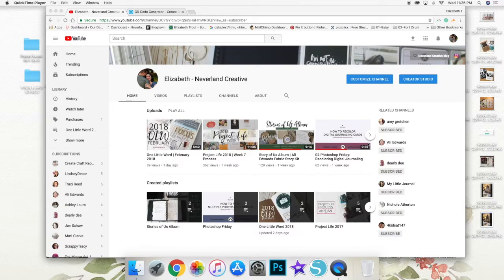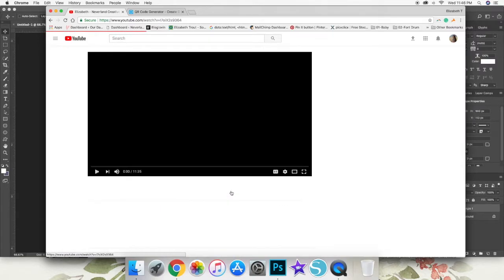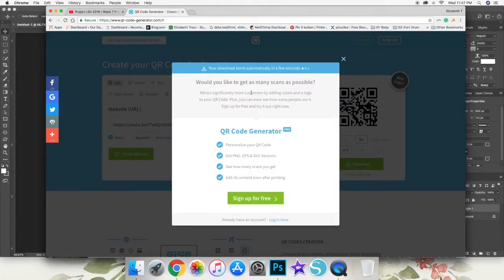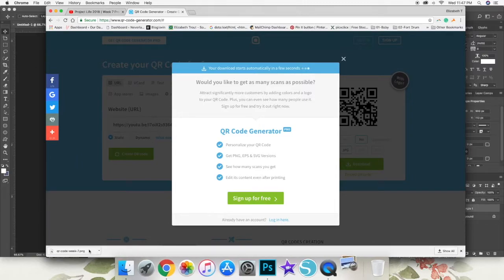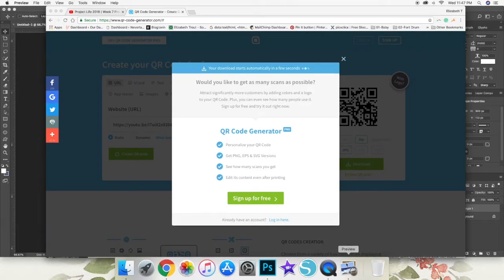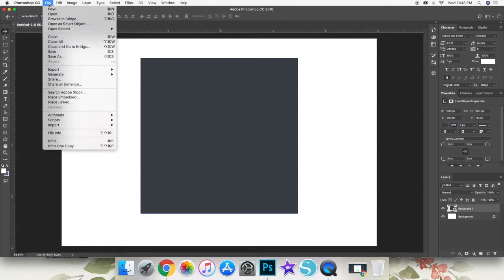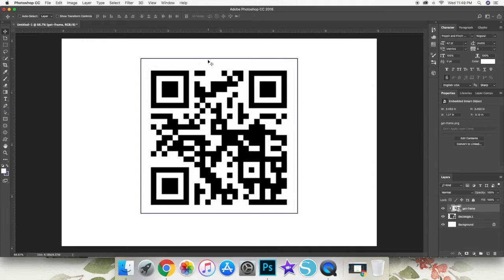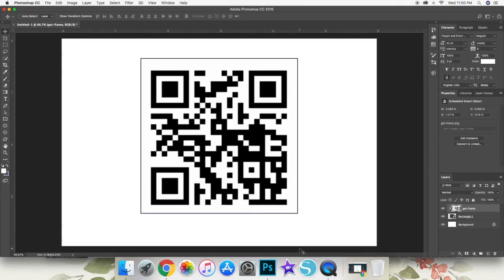03-Photoshop Friday: Adding QR Codes to your Layouts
03 Photoshop Friday video tutorial: How to add QR Codes to your layouts